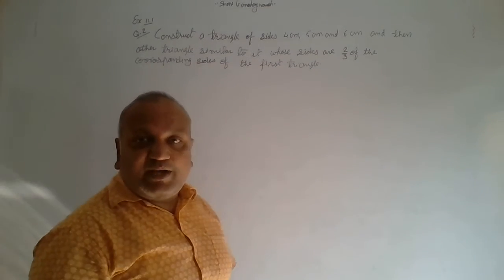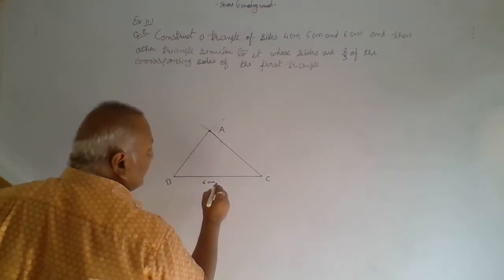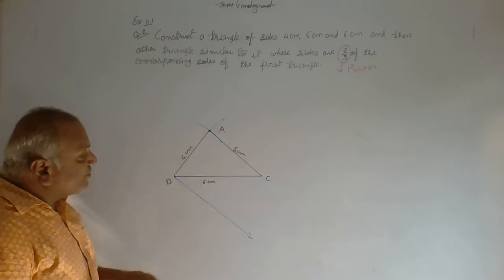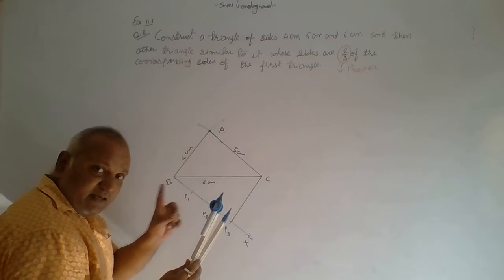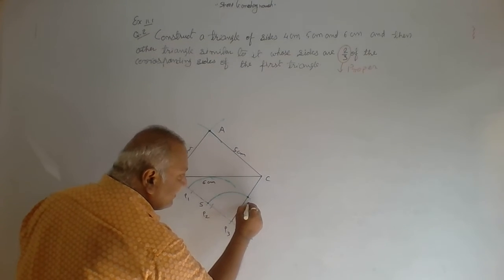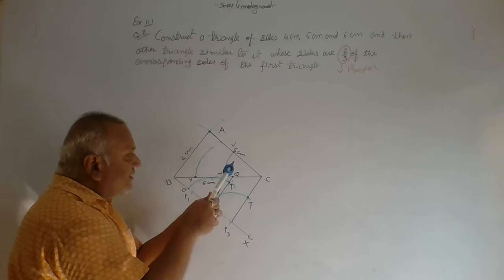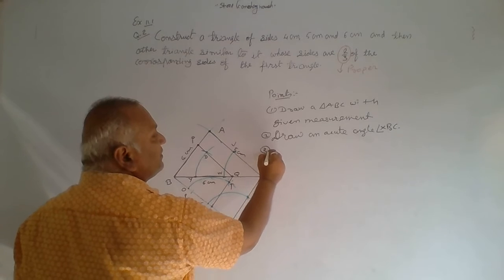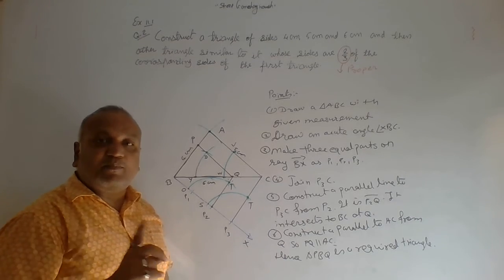October 21, 2020